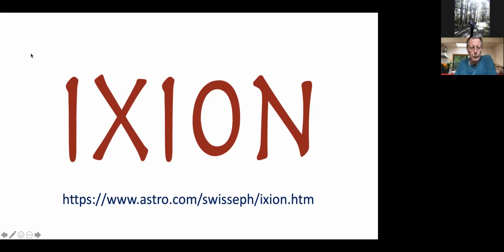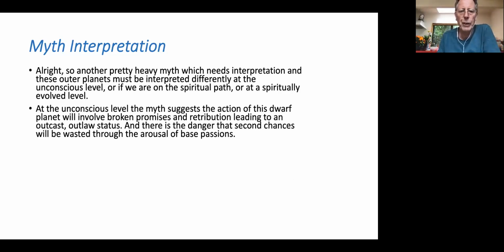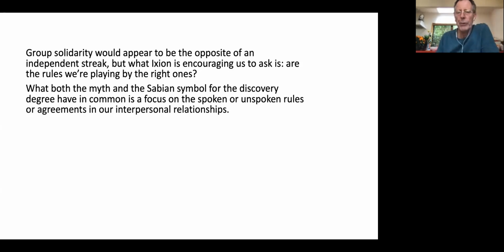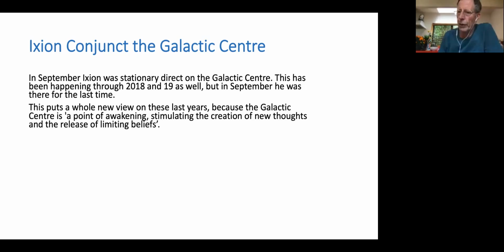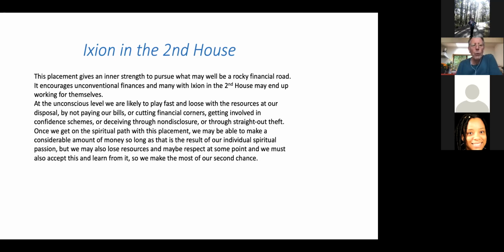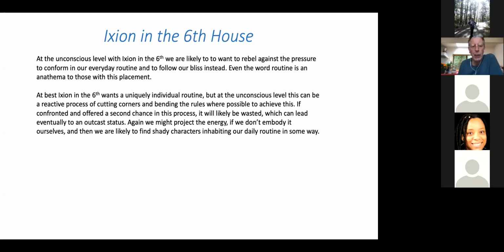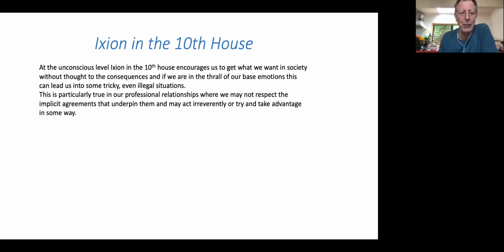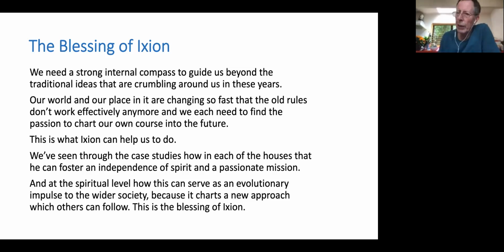Alan Clay - IXION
Recorded at EA Zoom Meetings! December 3, 2020